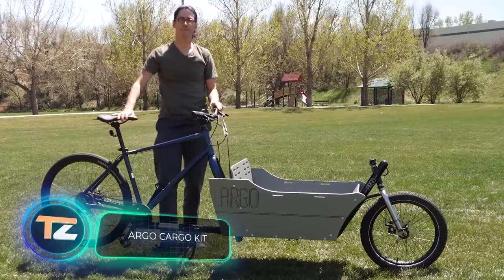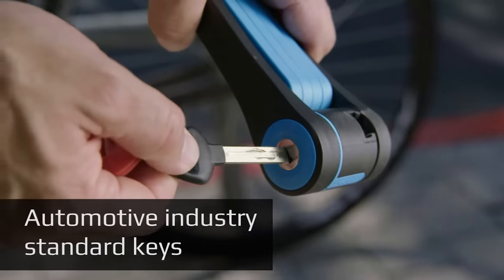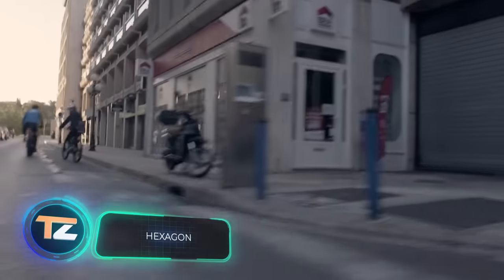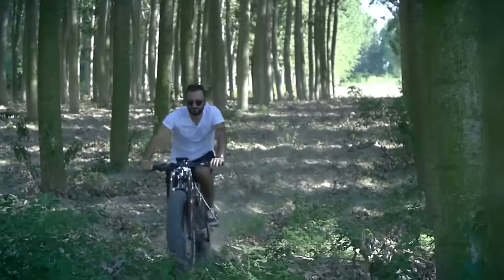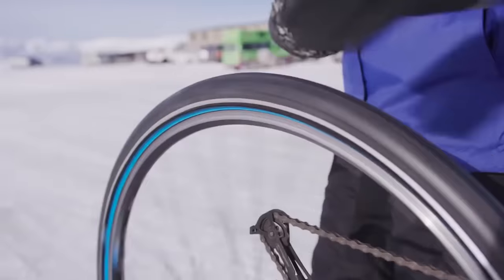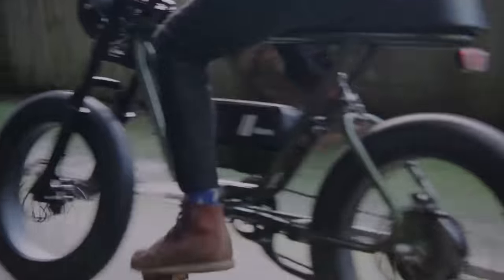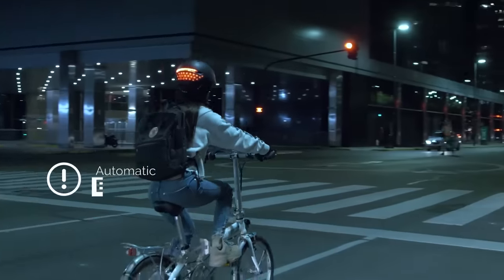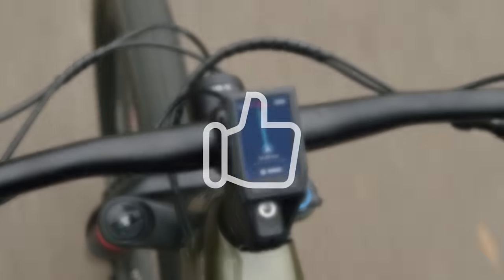10 NEW BIKE INVENTIONS YOU SHOULD SEE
00:00 - ARGO Cargo Kit
01:12 - Foldylock Compact
01:57 - Monkeycycle
02:51 - HEXAGON
03:53 - Moto Parilla Carbon (Preview)
05:06 - Retyre Modular Tyre System
06:16 - DURO Rise
07:25 - UNIT 1 FARO
08:12 - Stroke Cargo Trike
08:59 - Bosch Kiox Dance of the Pixies by Machinimasound licensed under Creative Commons Attribution 4.0 int’l